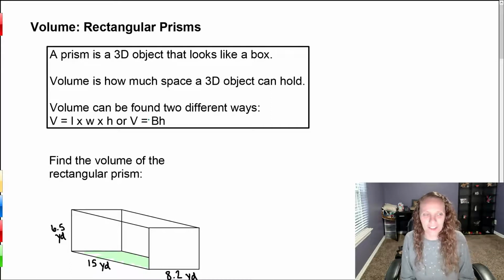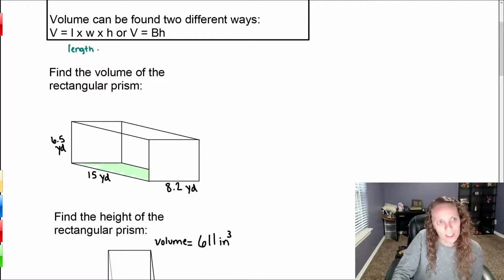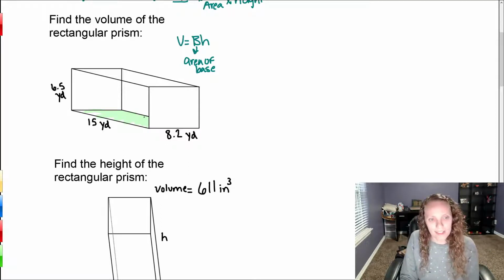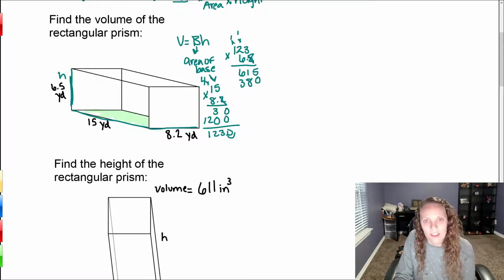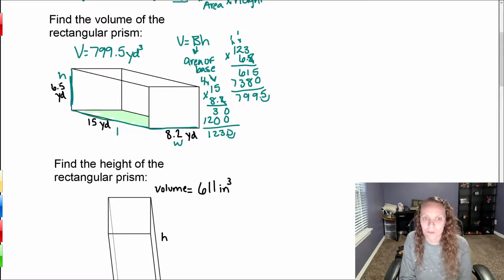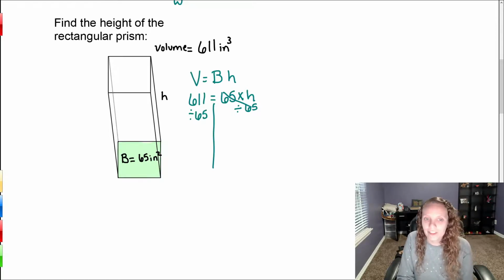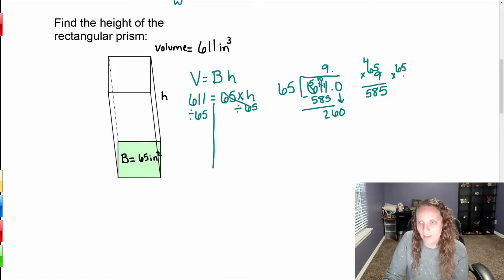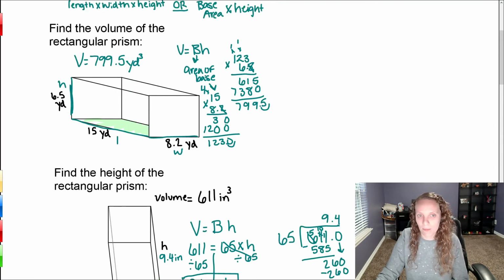Volume Of Rectangular Prisms